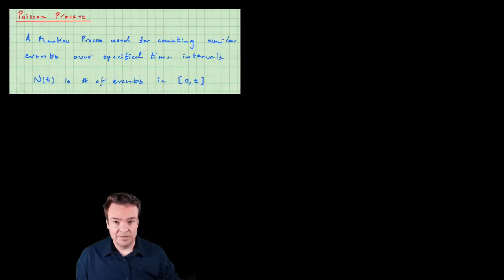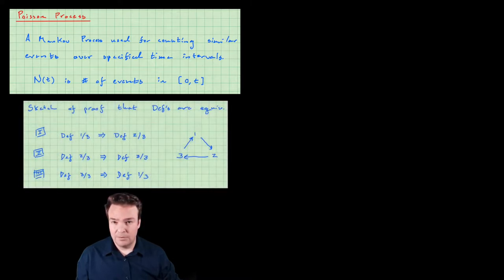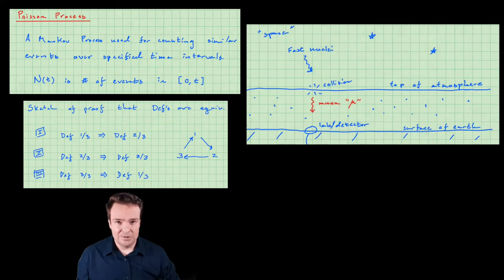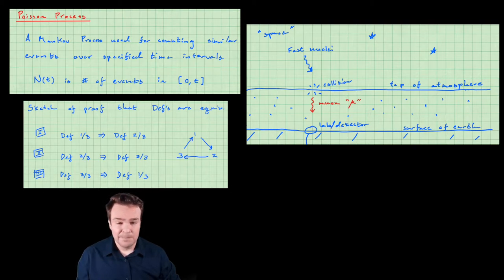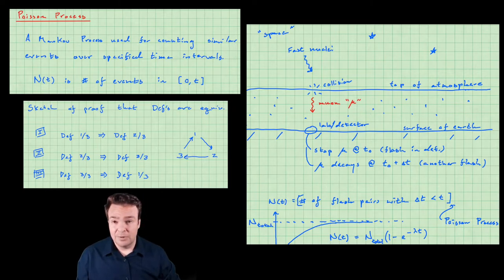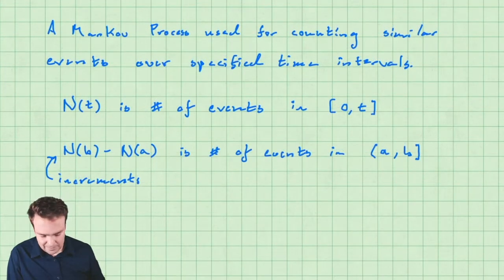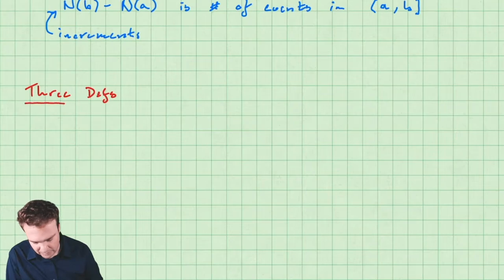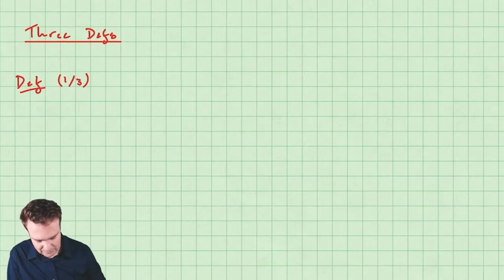Markov Chains Lecture 14: Poisson process and the muon lifetime dilemma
We introduce the Poisson process using three equivalent definitions.  We also learn about the role played by the Poisson process in measuring and eventually making sense of the muon lifetime (the typical time that muons, tiny unstable elementary particles, exist before they decay).

This lecture was given in 2021 as part of a Markov Chains and Processes module (MT4528) offered to undergraduate students working toward a variety of degrees related to statistics and mathematics at the University of St Andrews, in Scotland.